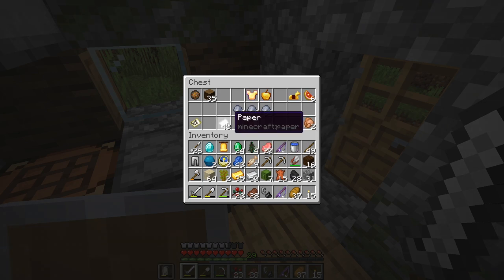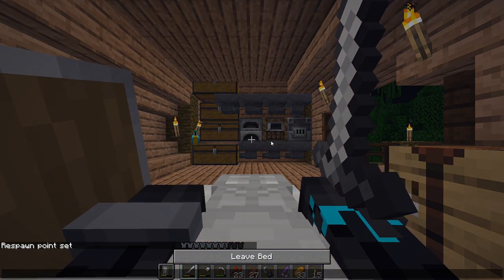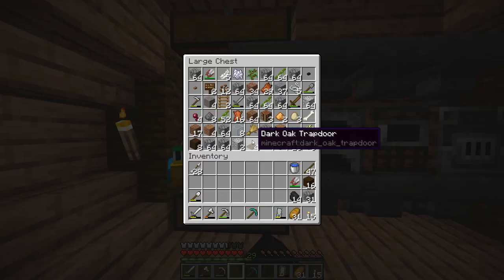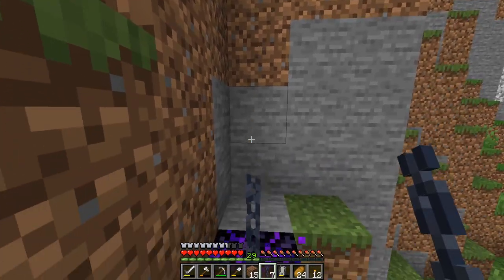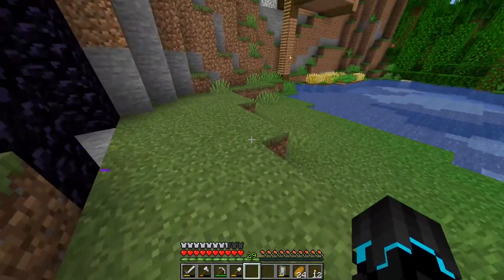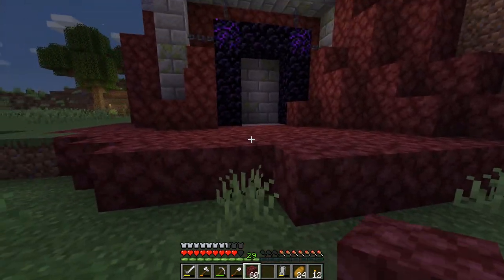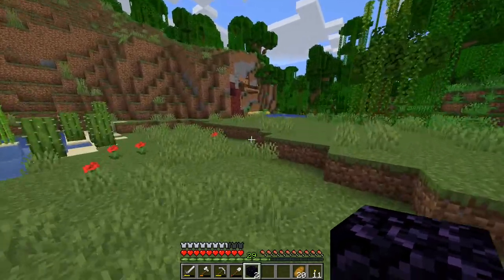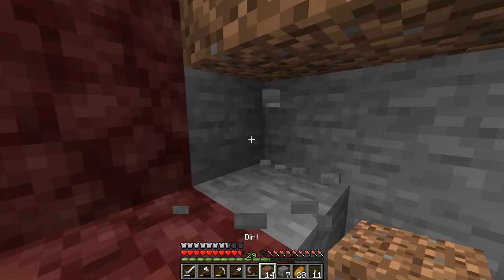Minecraft Vanilla Survival | Nether Portal! | E07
In this episode of my Minecraft Vanilla Survival let's play in Minecraft 1.16.2 we are making our nether portal so we can travel there when we are ready! I haven't really built like this before, so let me know what you think! :)